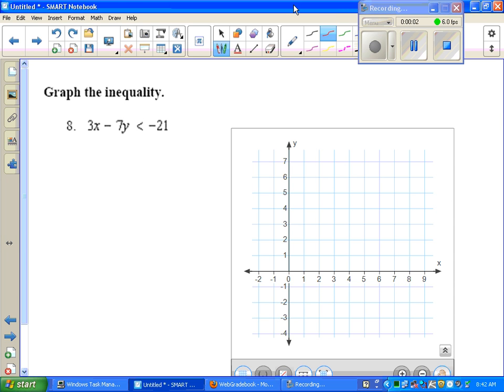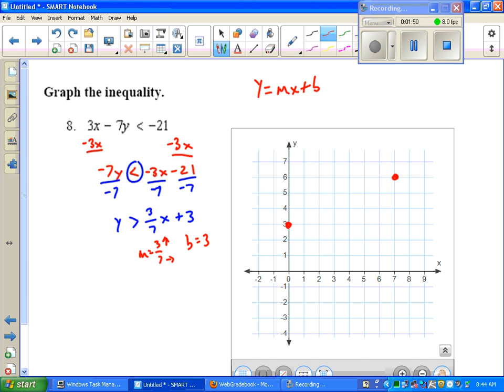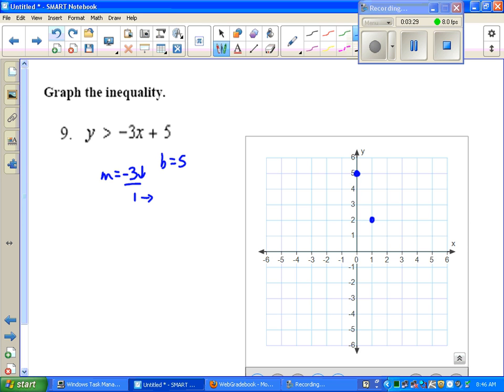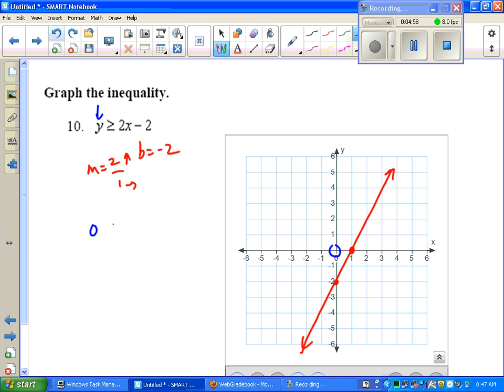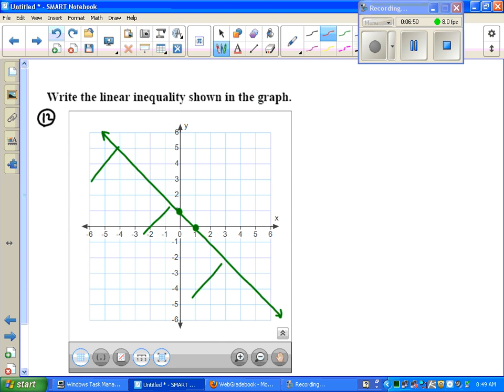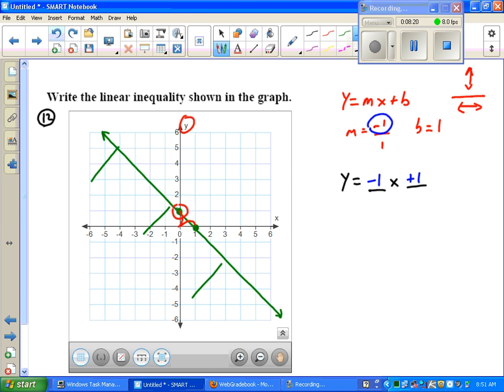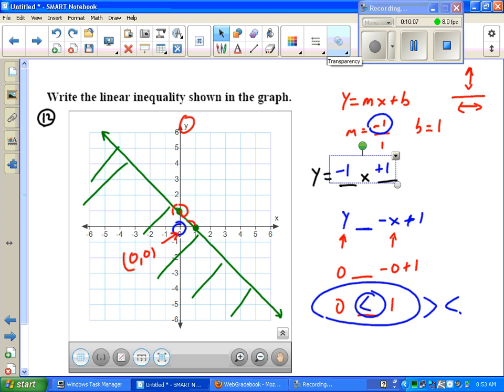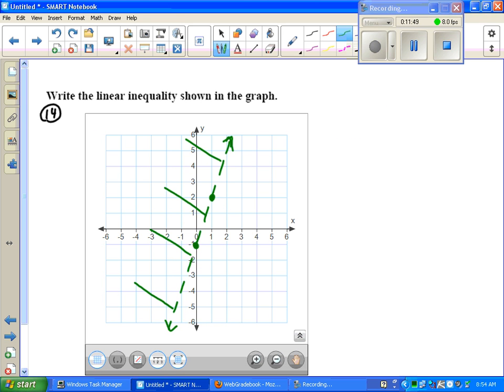Spring Test #7 Study Guide part 2